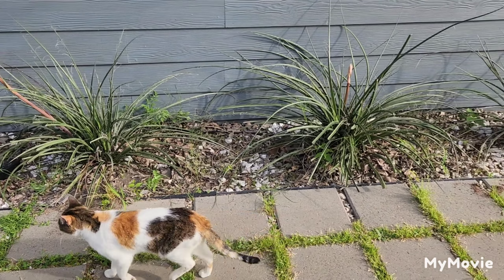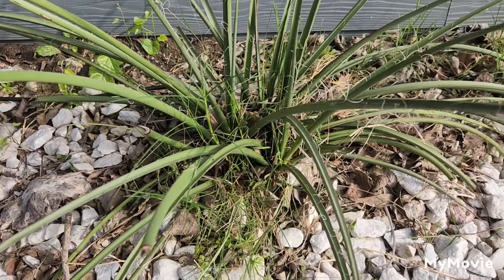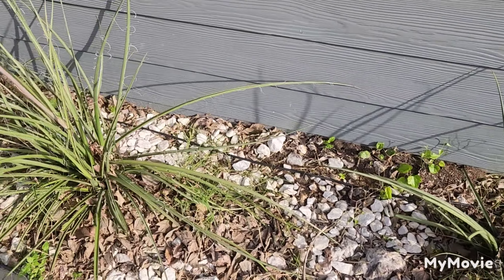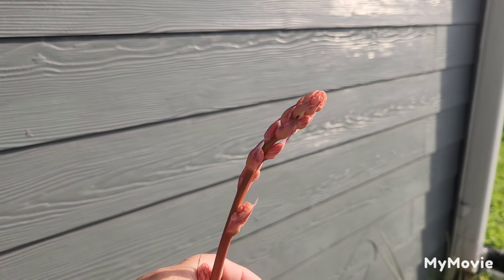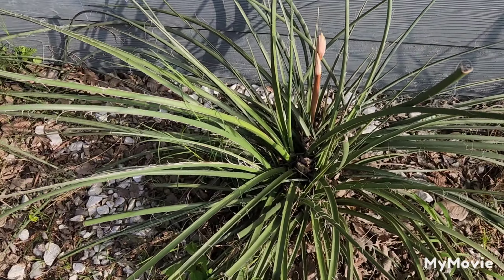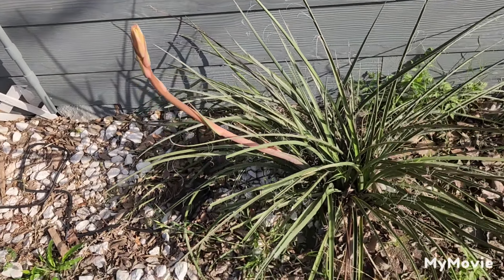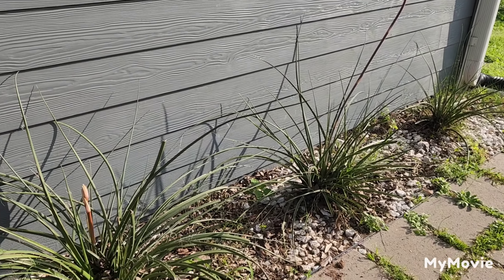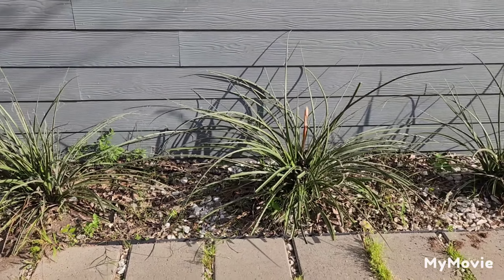RED YUCCA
showing off my red yucca. native to Central and South Texas and northern Mexico, this drought tolerant plant can take the heat! Happy Gardening!